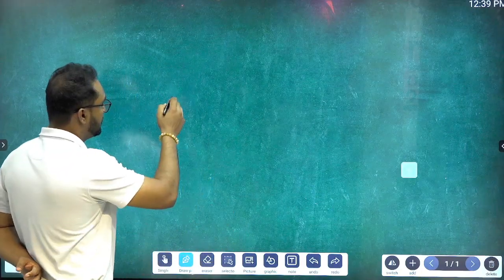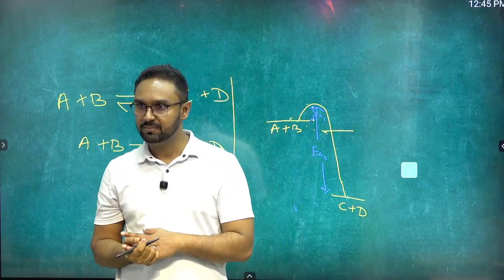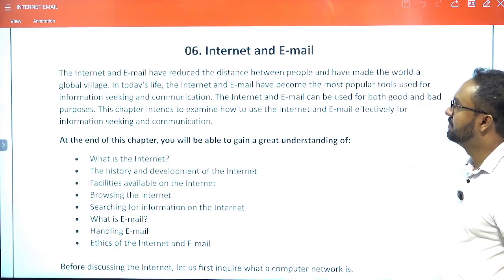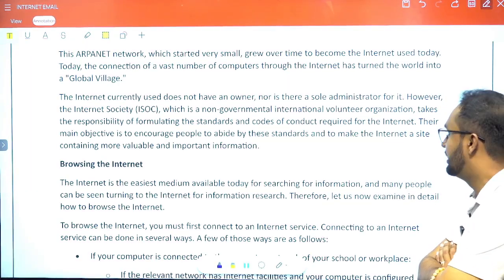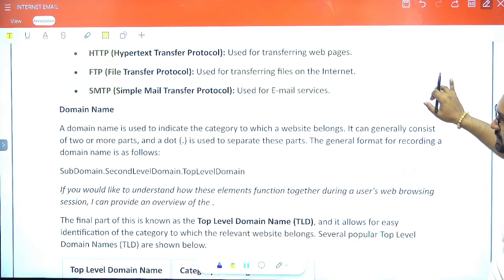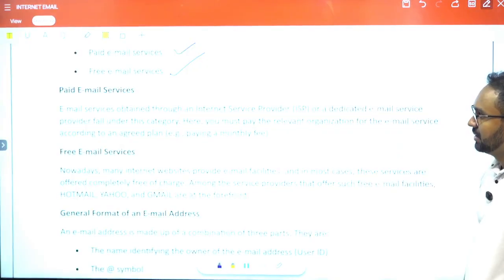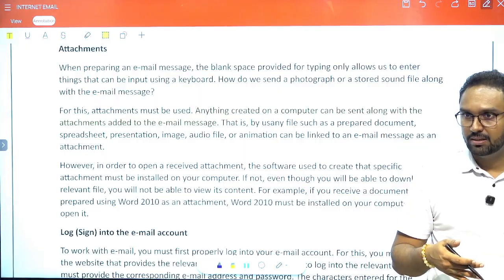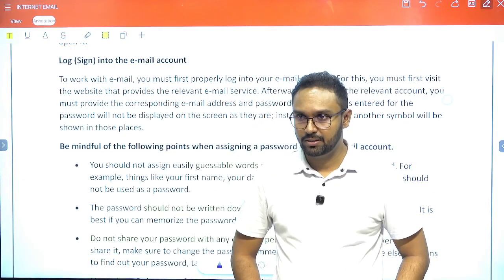Internet and Email